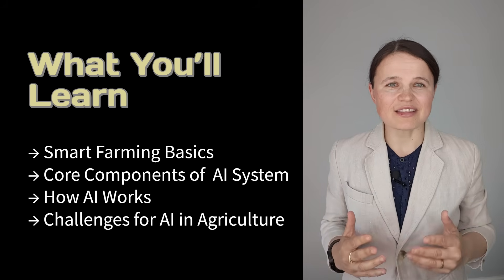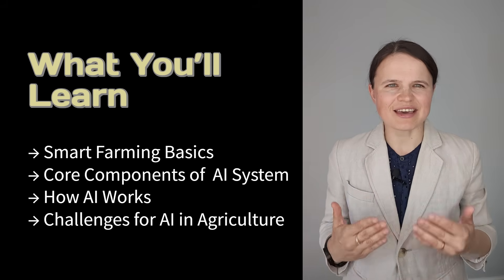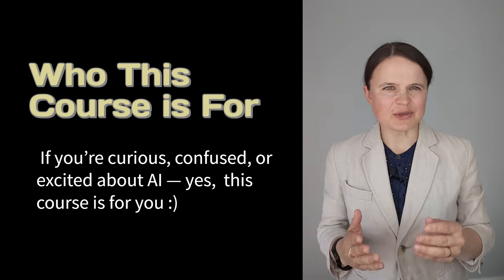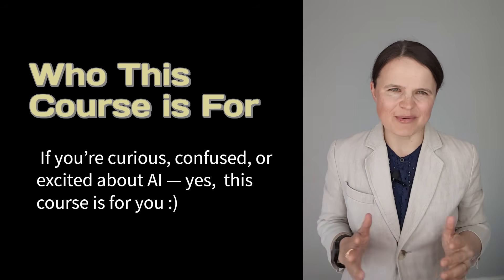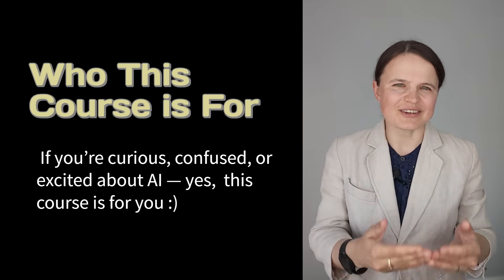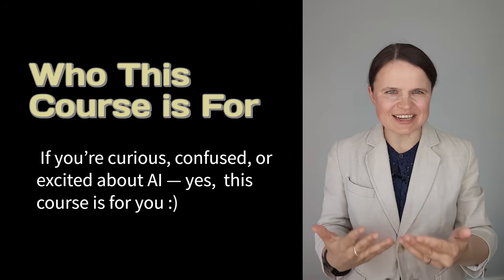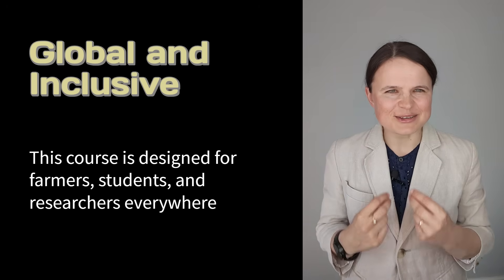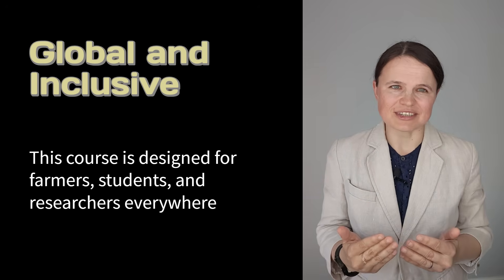AI in Agriculture: Practical Introductory Course - FREE beginner-friendly Into to smart farming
*AI in Agriculture: Practical Introductory Course* is now available on Udemy 🎉
This beginner-friendly training is designed for farmers, students, agri-entrepreneurs, agribusiness professionals & policymakers who believe in agriculture & smart technologies — but want clear, simple explanations without technical jargon.

🌱 *Why did I create this course?*

Recently, I was speaking with one of the farmers (as usual, through Petiole Pro).
We discussed how many farmers are actually ready to try AI in farming.

The only problem?
There’s a lack of trust in AI for agriculture.
Farmers told me they hear about AI but don’t fully understand what it is or how it works.

- Is it just drones & robots? (Spoiler: not only!)
- Can AI make mistakes? (Yes — I cover this in Lecture 12)
- What happens when AI recommendations go wrong?
- And how can it actually help farmers make better, faster & more profitable decisions?

🚜 *The trust gap in AI for agriculture*

There’s a lot of content out there on AI in agriculture — but most of it isn’t written in the language of normal people.
Too many presentations are overloaded with tech terms, complex algorithms, or futuristic hype.

My goal was to close that gap.
To make AI approachable for anyone in farming — even if you’ve never coded a single line or used a drone before.

I’m not pretending to cover everything in one short course.
But the first step is always the most important.
And that’s what this course gives you: the confidence to start your AI journey in agriculture.

📚 What you’ll learn in this course:

👉 What is Artificial Intelligence (AI) & how it can help in farming.
👉 Pros & cons of using AI in agriculture — the real story, not just the hype.
👉 Real examples of AI in action on farms across crops, livestock & agribusiness ops.
👉 The main components of any AI system — including those built for agriculture.
👉 How to identify where AI can bring value to your own work in farming, food production, or agricultural research.

1. Farmers who want to explore practical uses of AI to improve yields, reduce waste & save time.
2. Students in agriculture, agri-engineering, or agri-business who want a clear, simple introduction.
3. Agripreneurs looking to integrate smart technologies into their products or services.
4. Agribusiness professionals seeking to understand data-driven decision-making in modern farming.
5. Policymakers interested in AI for sustainable agriculture & rural development.
6. Anyone curious about how technology is reshaping the way we grow food

No technical background is needed.
Your passion, curiosity & willingness to explore new ideas are what matter most.

*Timestamps*
00:00 — Practical, Introductory, Designed Course for AI in Ag (by Dr. Maryna Kuzmenko)
00:24 — Transforming Modern Farming, Beyond Buzzwords with Knowledge
00:47 — If You’re Slightly Confused by Buzzwords & Hype - Enrol to the Course!
01:11 — Intentionally Simple, Accessible Language to Give you an Opportunity to Learn

🌍 *Why AI matters for the future of farming*

Agriculture faces challenges — climate change, resource scarcity, labour shortages, market instability.

AI can help address these by enabling:
→ Precision agriculture — applying the right amount of inputs at the right time.
→ Predictive analytics — anticipating problems like pest outbreaks or weather shifts.
→ Automated monitoring — from plant growth tracking to livestock health checks.
→ Data-driven decisions — replacing guesswork with evidence.

But AI is not magic.
It’s a tool.
And like any tool, it’s only as good as the person using it & the data behind it.
Let’s sow the seeds of knowledge about AI in farming — together.

As of October 2025, the AI in Agriculture: Practical Introductory Course has already been taken by over 1,800 students from 98 countries around the world — a truly global classroom of farmers, students, agripreneurs & agri-tech enthusiasts. The course holds an impressive 4.6 out of 5 rating, based on more than 350 learner feedbacks, reflecting its ability to make AI in farming both practical & approachable for a wide range of audiences.

There is no reason to wait - join the course now and open your new era of professional life, called "AI in Agriculture"!

DR. MARYNA KUZMENKO
🎁👉 *FREE* online beginner-level course "AI in Agriculture: Practical Introductory Course" on Udemy